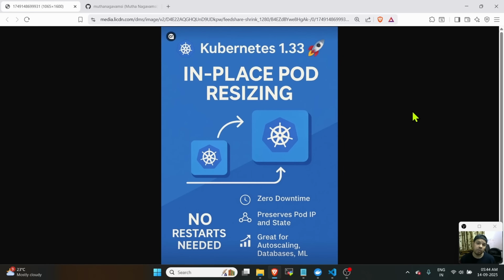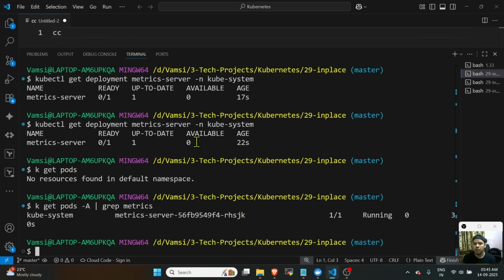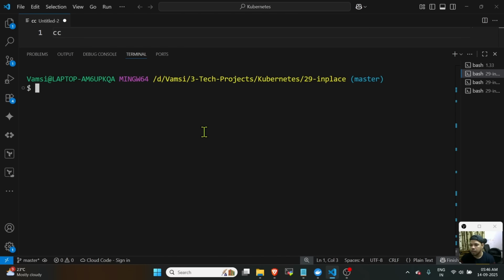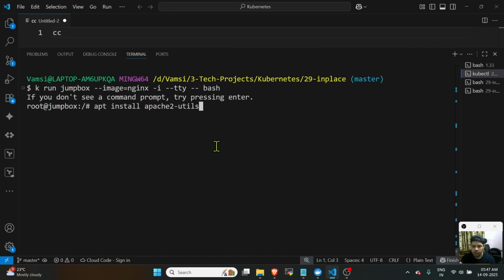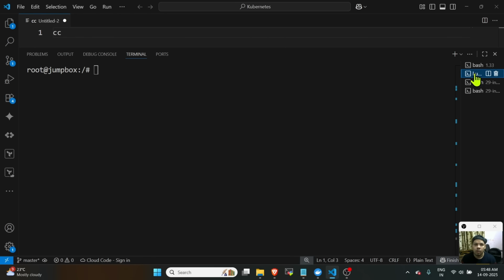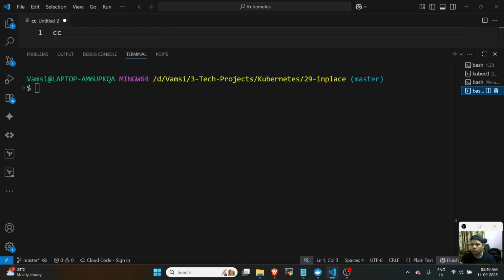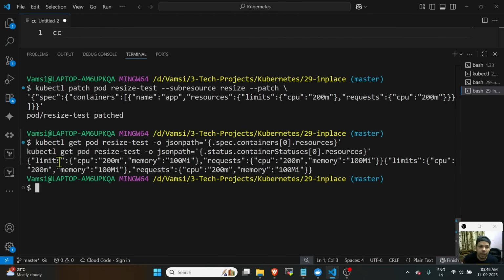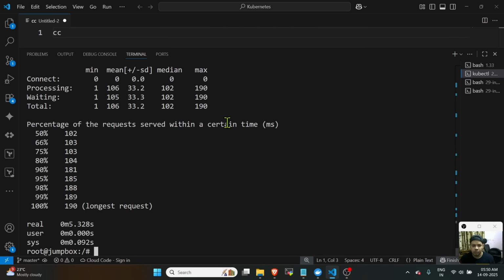How to Use In-Place Pod Resize (Scale a Pod without Restart)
I did this Kubernetes tutorial for in-place pod resize to showcase how this can be useful even for production usecases. This tutorial aims to clear how inplace pod resize can be used to increase the performance of the pod by 100% by increasing the pod cpu resources by 100%.

The catch here is you don't have to restart the pod to get this working. This beginner level Kubernetes tutorial will help you to try and do it on your home Kubernetes lab or on your test Kubernetes cluster. Its very easy to follow too.

Find the resources for the tutorial used here.

Also, the image used in this post is taken from this post here. I have to thank the creator for this one.

Also please make sure to try this kubernetes tutorial is for absolute beginners, its very easy to run and test it yourself, so give it a shot. you will find it useful when you are doing some complex usecases later.